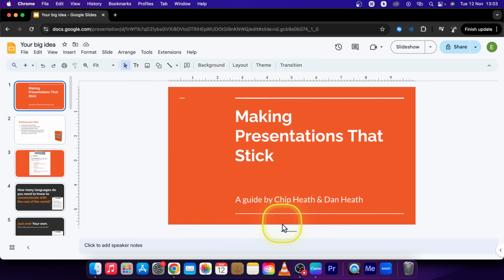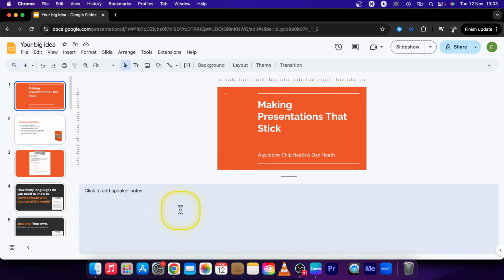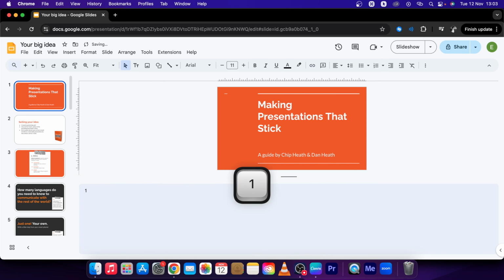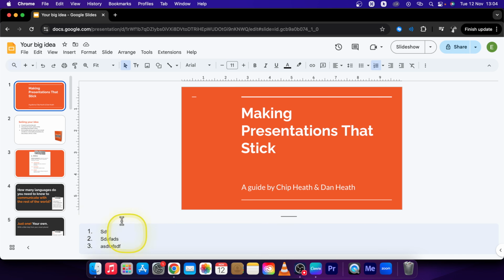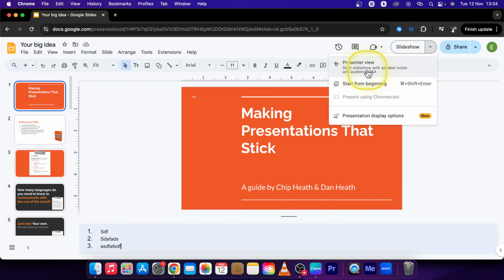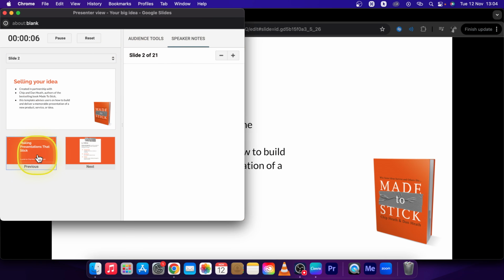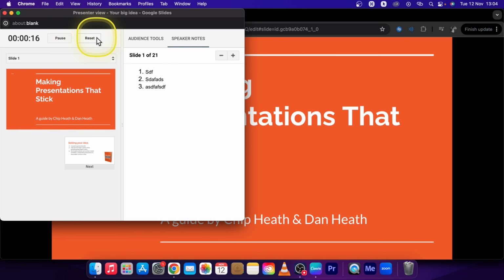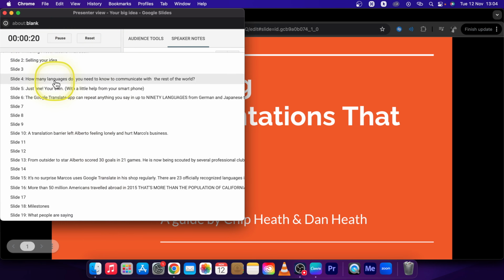How To Add Speaker Notes in Google Slides | Display and Edit Speaker Notes | Google Slides Tutorial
Learn how to add speaker notes in Google Slides to make your presentations more organized and effective! In this video, I’ll guide you through the simple steps to insert, view, and use speaker notes, helping you stay on track during your presentation without having to memorize every detail. Perfect for public speakers, educators, and anyone looking to deliver a smooth and polished presentation. Let’s get started!

How to Use Speaker Notes in Google Slides
Adding Speaker Notes in Google Slides A Simple Guide
Step-by-Step Guide to Adding Speaker Notes in Google Slides
Enhance Your Presentations with Speaker Notes in Google Slides
Master Speaker Notes in Google Slides
Google Slides Speaker Notes Tutorial
Easily Add Speaker Notes in Google Slides
Keep Your Presentation Organized with Google Slides Speaker Notes
How to Display and Edit Speaker Notes in Google Slides
Google Slides Tips Adding Speaker Notes to Your Slides